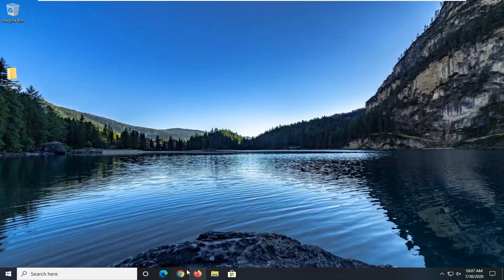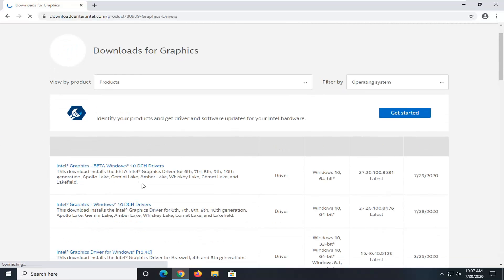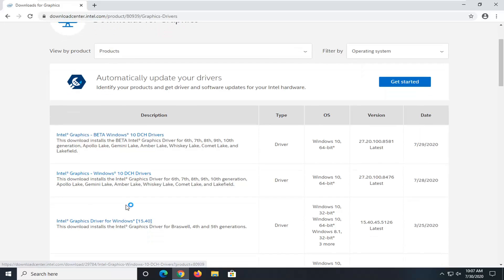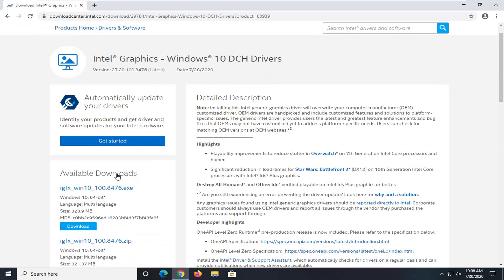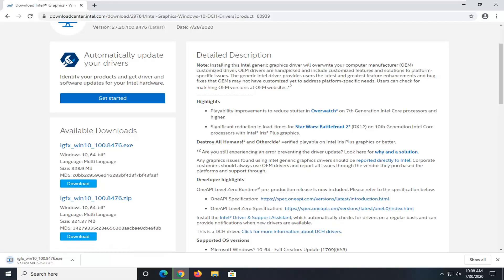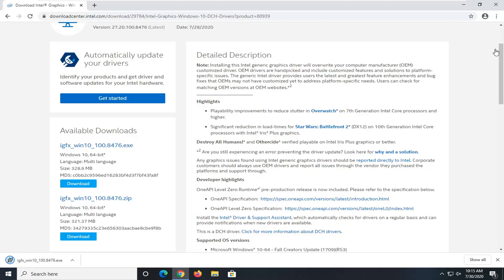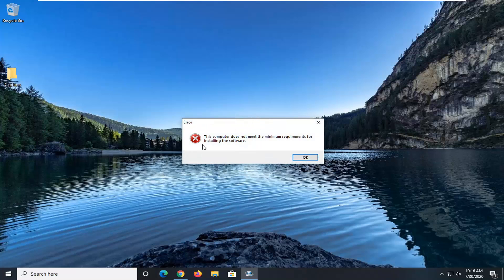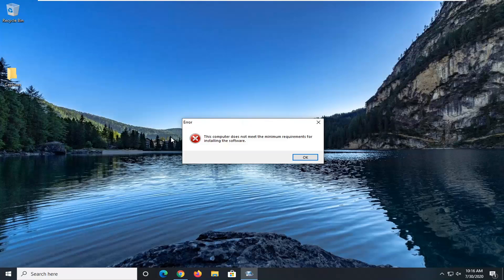How to Fix Intel DCH Graphics Driver Installation Error in Windows 10 [Latest Version]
Intel’s graphics drivers will refuse to install on some computers, even if they use Intel graphics chips. If you see this error message, your computer manufacturer wants you to install drivers from their website, not directly from Intel. But there’s a way to bypass this message and install the Intel drivers anyway.

If the drivers can’t be installed, you’ll see a “The driver being installed is not validated for this computer. Please obtain the appropriate driver from the computer manufacturer.” message and the installation will setup process will stop.

This occurs because your computer manufacturer has changed a setting in the Intel graphics drivers it preinstalled, indicating the standard Intel graphics drivers from Intel.com shouldn’t be allowed. Your system manufacturer (in my case, HP) wants you to get your graphics driver updates from their website, not Intel’s.

To meet with the new requirements, Intel is making available new drivers for its graphics adapters, known as "Windows DCH Drivers" (or "Windows Modern Drivers"), which can run on the Universal Windows Platform (UWP) editions of Windows 10, and they are meant to replace the old Intel Graphics drivers (now referred as "legacy").

Unfortunately, there are some big problems with this. Manufacturers often don’t keep these graphics drivers updated, and you may need a newer version of the graphics driver to fix bugs or achieve faster performance in some games. These newer versions may only be available from Intel directly.

Manufacturers enable this setting because they’re cautious. They can only allow drivers they’ve tested to run on your PC. However, we don’t see any reason why the standard Intel drivers shouldn’t work on PCs with just Intel graphics. Computer manufacturers can’t customize this Intel graphics hardware, so Intel’s own drivers should be fine.